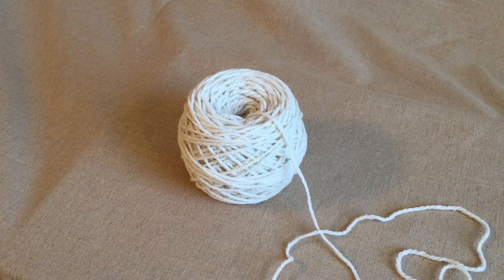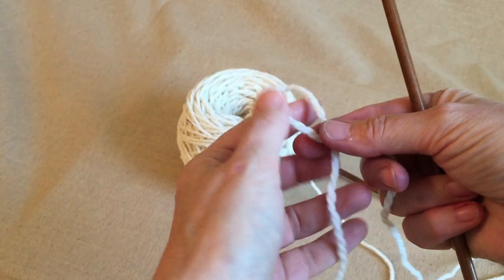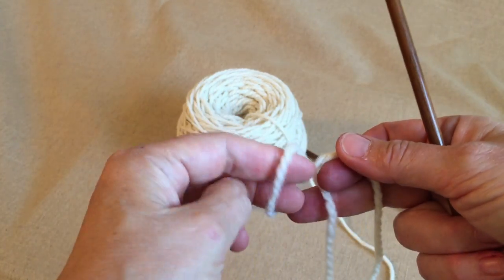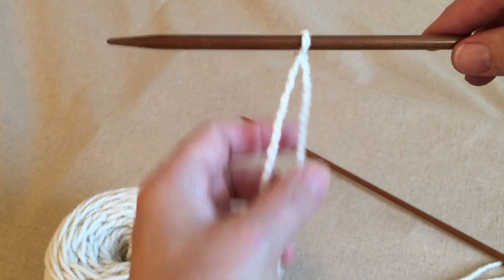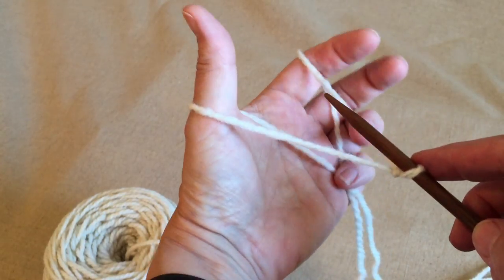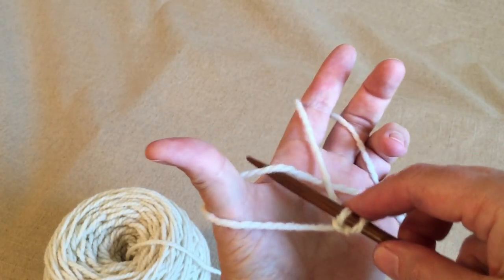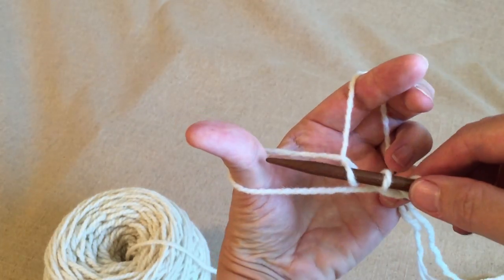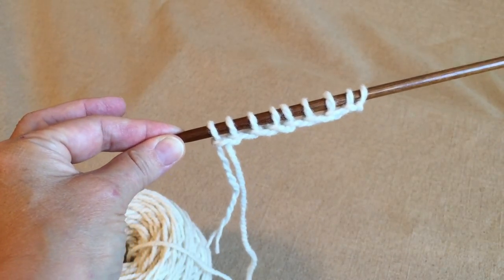Cast On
Stone Walls Farm presents a quick video that teaches the Long Tail Cast On to begin a knitting project.  As you begin your project, try to make your "long tail" long enough to account for all the stitches you'll need.  Placing a slip knot at the halfway point of your tail, lets you know whether you have a long-enough tail.  Stone walls Farm produces hand-dyed yarns, knitwear design patterns, and finished knitwear in White Sulphur Springs, WV.  Classes and products are available at The Greenbrier Resort through Walls Fine Art Gallery.
The ball winder I used to make that ball of yarn came from Wood That It Whir which you can find